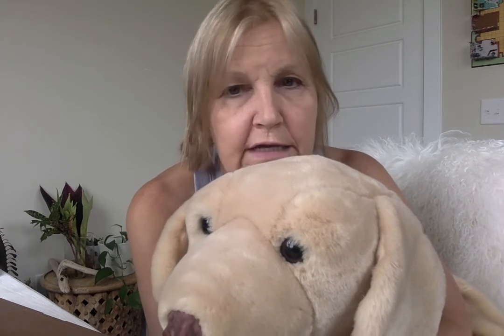Movie on 5-5-20 at 11.15 AM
This video is about Movie on 5-5-20 at 11.15 AM